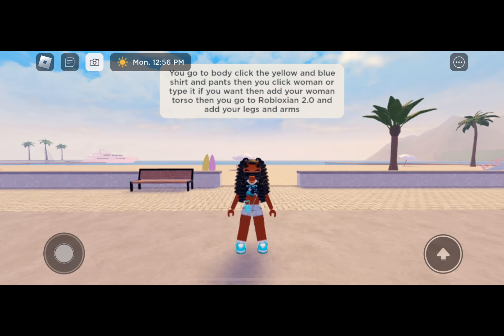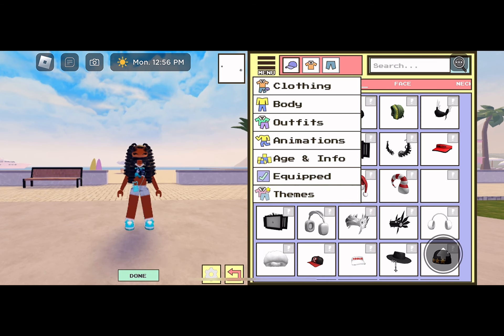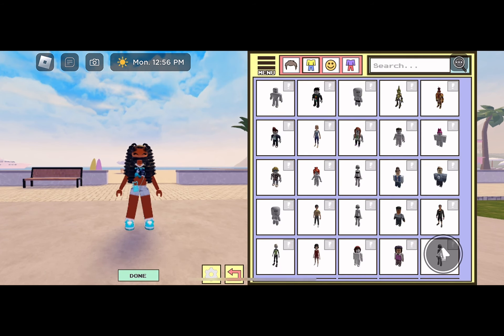Vlogmas Day 3 How to Get The Male Body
Today’s video will be How to get The boy avatar

Music creds
~Trina Timerra
~Subho Beatz
~MadeByDeCicco

Roadto11ksubs